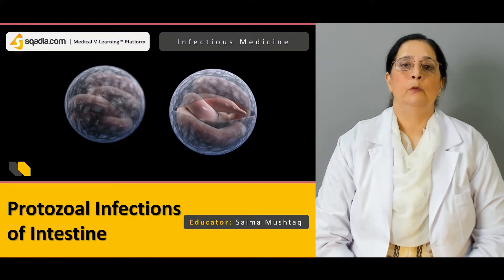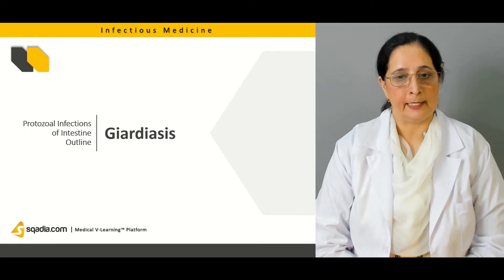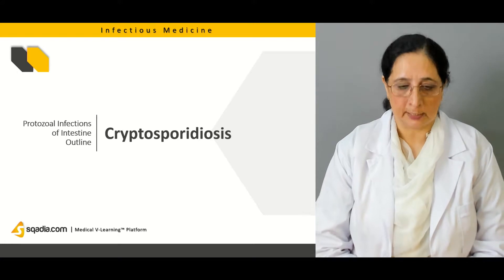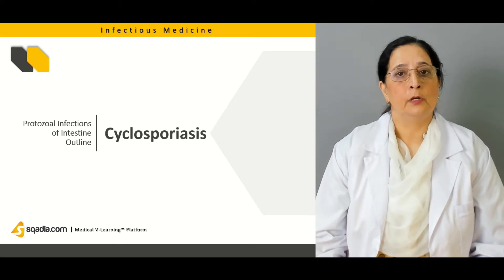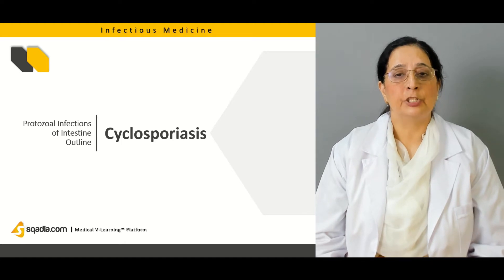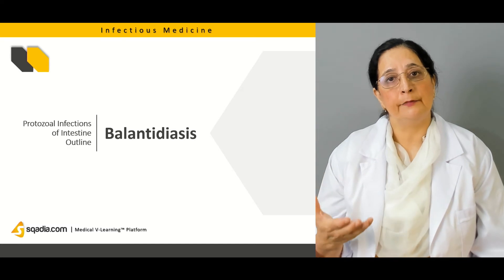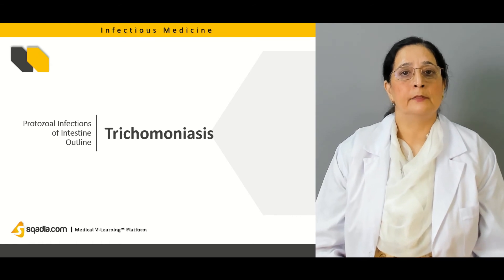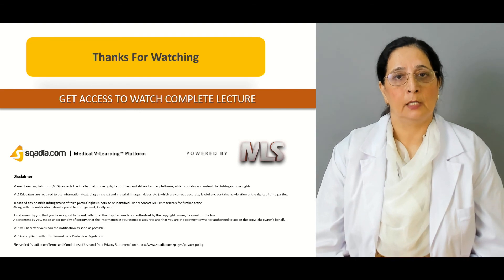Protozoal Infections of Intestine | Clinical Medicine Video | V-Learning | sqadia.com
Protozoal infections of the intestine are the key focus of this sqadia.com medical V-Learning™ lecture. This lecture covers a range of protozoal Infections ranging from giardiasis and cryptosporidiosis to cystoisosporiasis and cyclosporiasis. Additionally, microsporidiosis and blastocystosis are deliberated. Furthermore, dientamoebiasis and trichomoniasis are elucidated.

▬ 📌 Protozoal Infections of Intestine
Giardiasis is a disease which is caused by a parasite termed Giardia. One such condition is called giardia intestinalis.

Its life cycle includes trophozoites and cysts. Other protozoal Infections include cryptosporidiosis and cystoisosporiasis. The latter is caused by microbes called Cystoisospora belli.

Another medical condition termed cyclosporiasis which is caused by Cyclosporacayetanensis has also been highlighted here.

On the other hand, microsporidia are responsible for causing microsporidiosis. Amongst the other maladies, blastocystosis along with dientamoebiasis and trichomoniasis are comprehensively explicated.